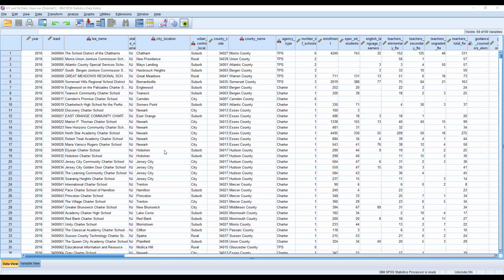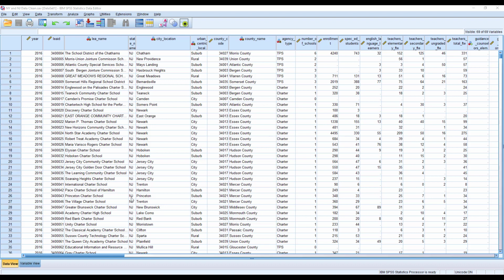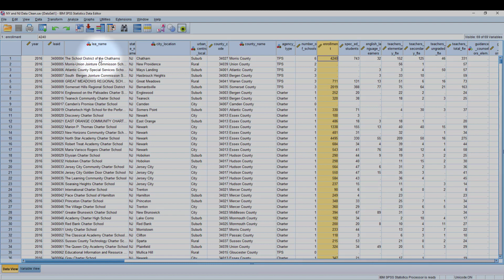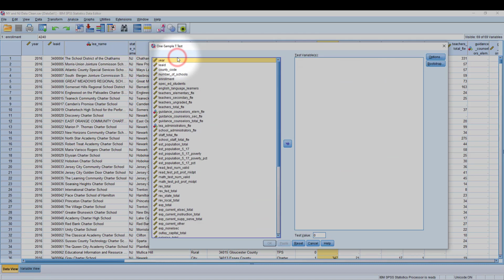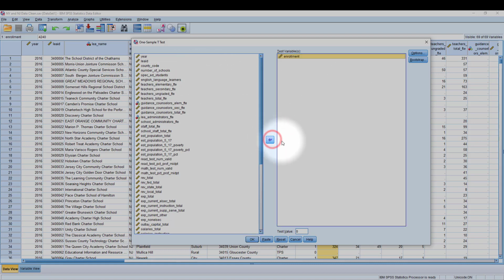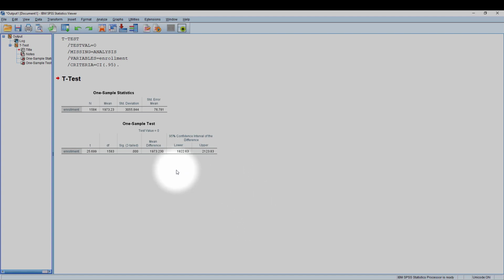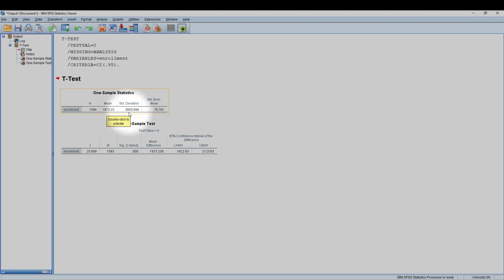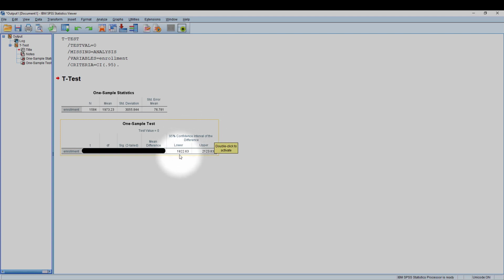Using SPSS Estimating a 95% Confidence Interval